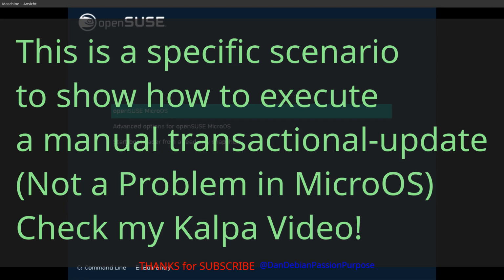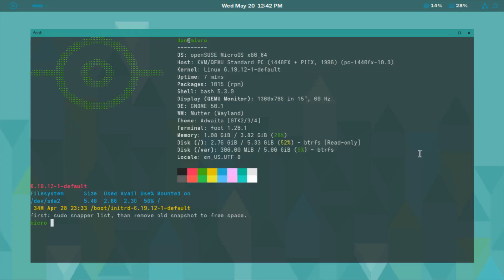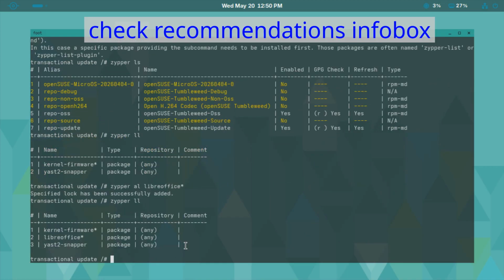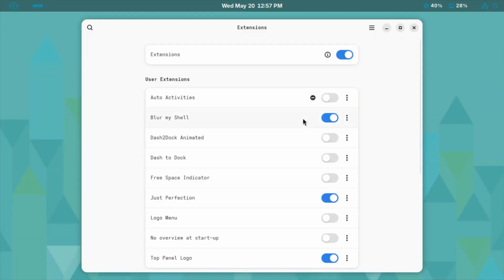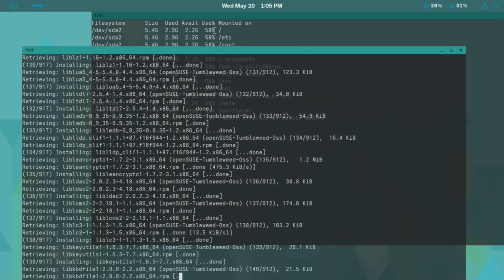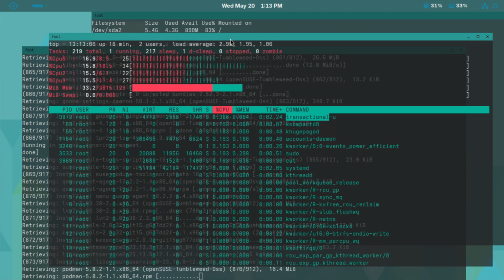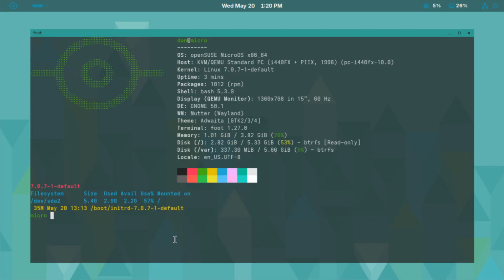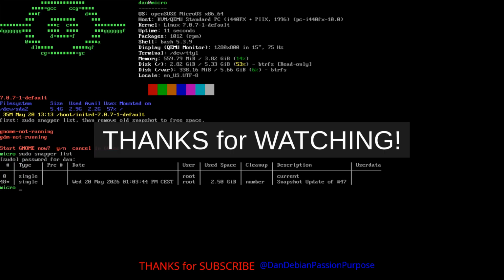REUPfixaudio opensuse MicroOS tty login Gnome - transactional-update shell snapper delete snapshot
I show how to manual upgrade microos with transactional-update, start a shell in a new snapshot, remove a snapshot with snapper and more.

00:00:00 start
00:07:04 snapper list
00:07:30 transactional-update command
00:11:20 transactional-update shell
00:20:24 snapper delete
00:21:20 remove programs
00:24:07 transactional-update dup
00:29:24 top sysmonitor
00:35:24 reboot after dup